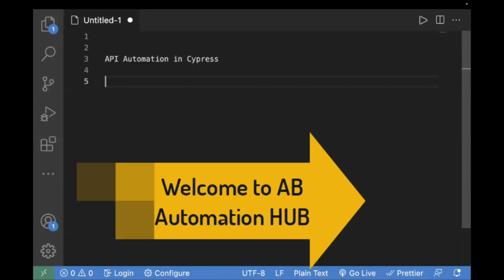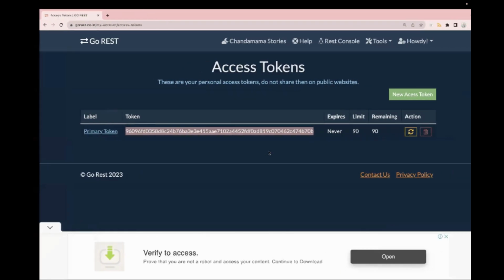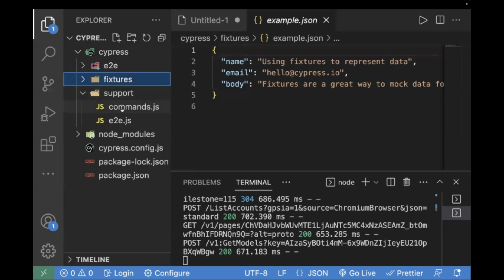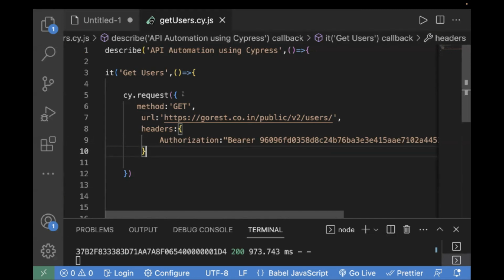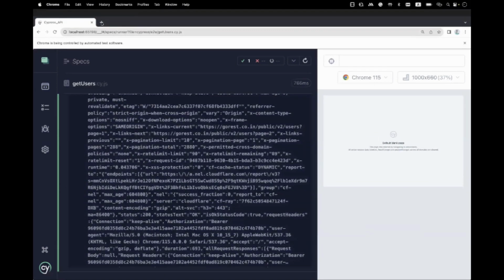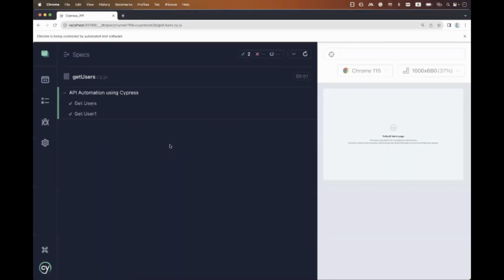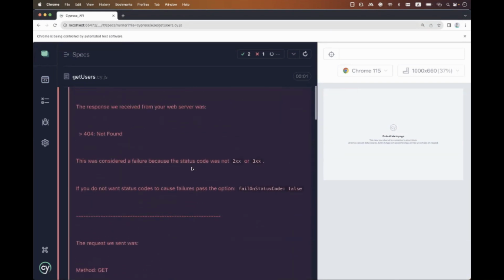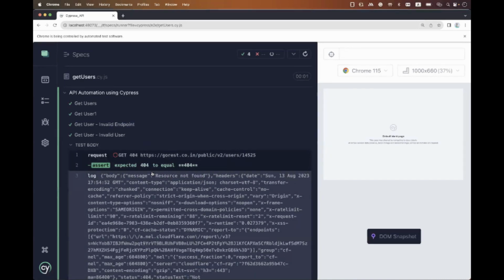#1 || API Automation || Get API Call in Cypress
In this video, I have explained below points:

(1) How to automate GET API call in Cypress
(2) How to assert the status code and response body of an API
(3) How to automate the Negative Flow ( 404 Status Code)
(4) How to automate negative test cases in API using Cypress